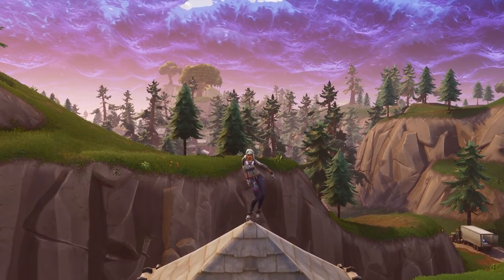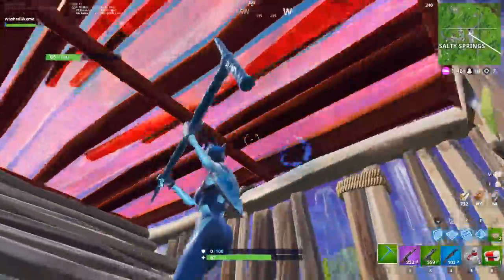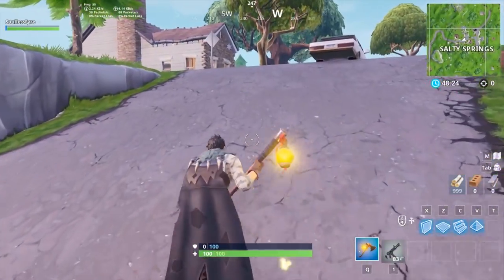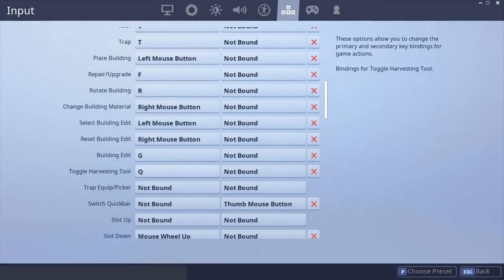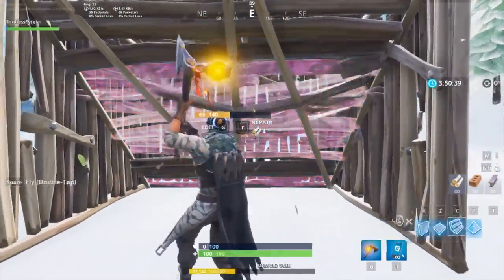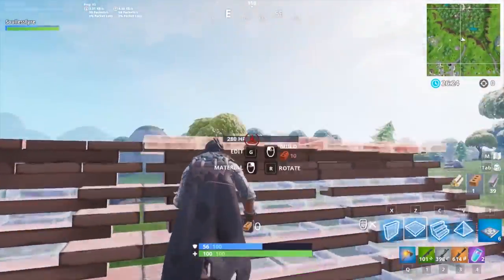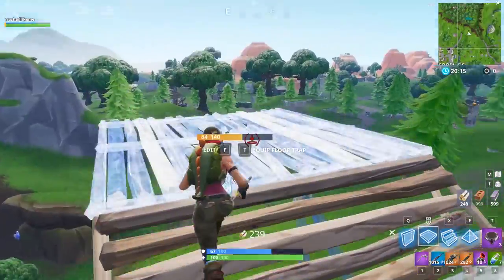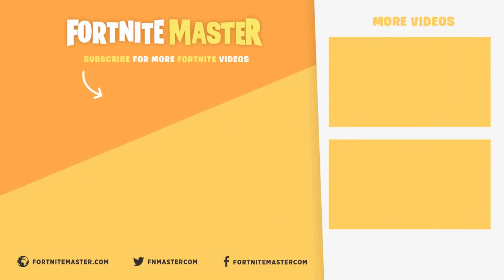5 Easy Tips for the Everyday Fortnite Player (Fortnite Battle Royale)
Always seem to be a few seconds behind at the start of a game, or not sure what to do against turtles? This week, we're bringing you another set of tips you can use that are easy to master that will help you improvement your movement and give you options for turtle situations.

#1 - 00:27
#2 - 01:48
#3 - 02:25
#4 - 03:24
#5 - 04:20

Special thanks to TSM_Myth for his clip in tip 3!

We made a slight mistake as to who invented the technique.

Follow FortniteMaster:

▶Support-a-Creator Code: FNMasterCom